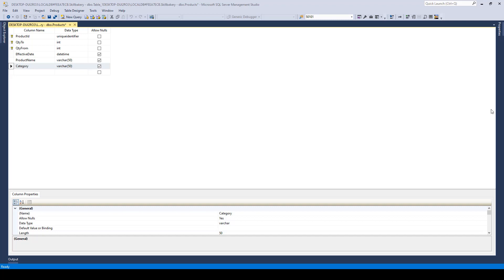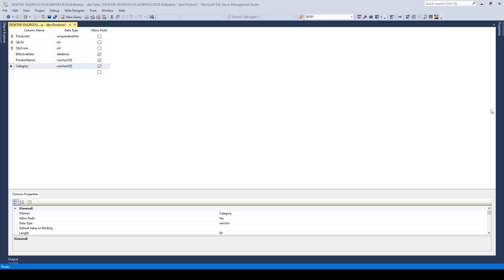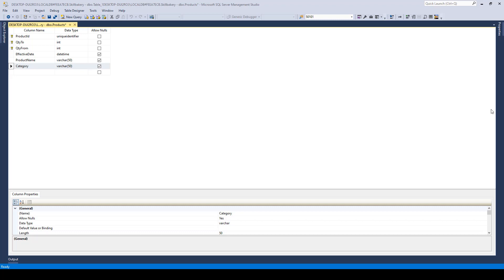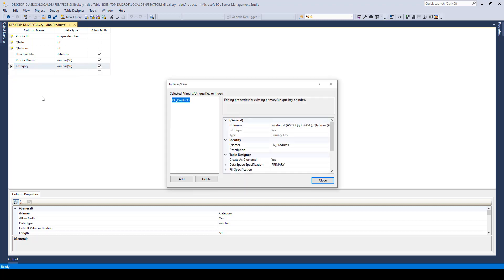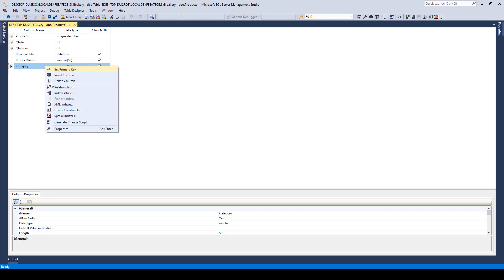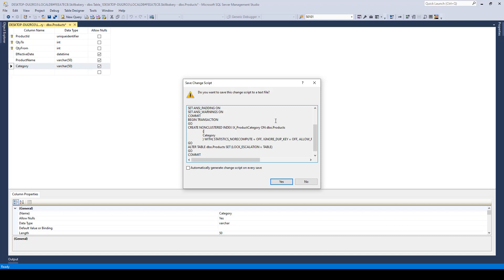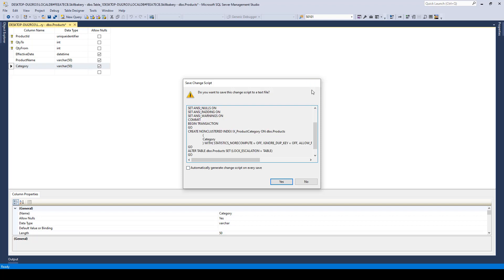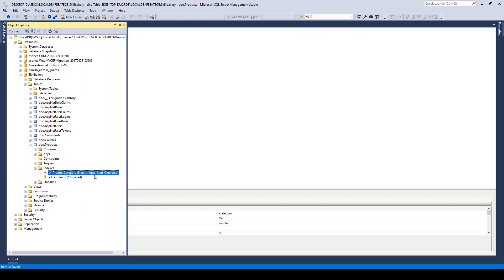SQL Server - Creating Non-Clustered Index using SQL Server Management Studio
@Skillbakery SQL Server - Creating Non-Clustered Index using SQL Server Management Studio